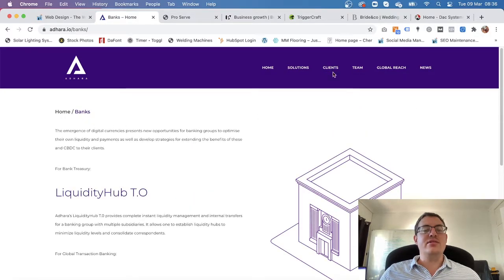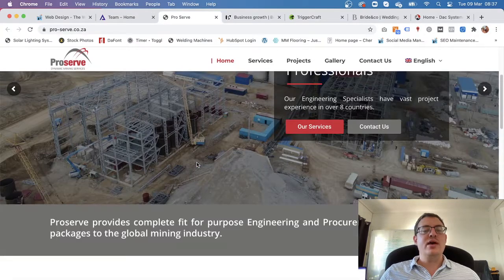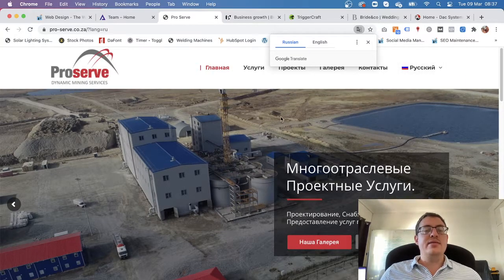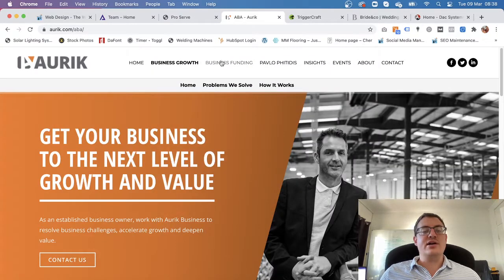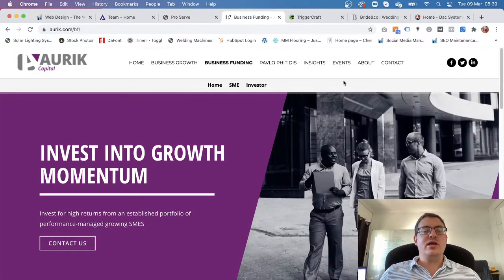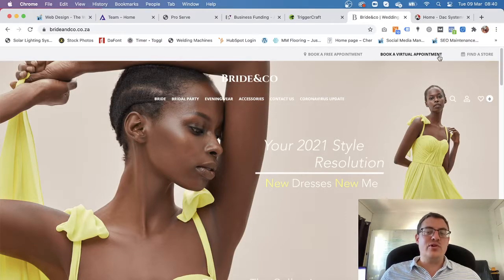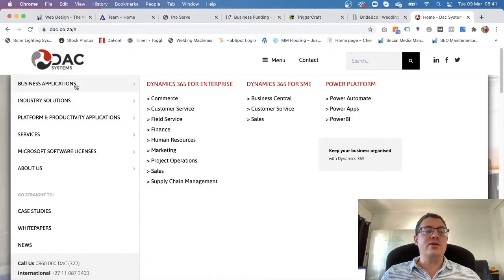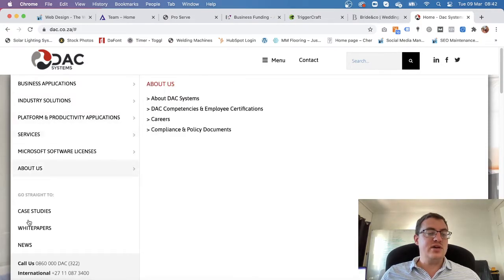Business Website Design - Dynamic Forms, Custom Layouts and CRM integration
Business Website Design - Explaining the difference between our standard website design and our business website design. Stuff like Dynamic Forms, Custom Layouts and CRM integration.